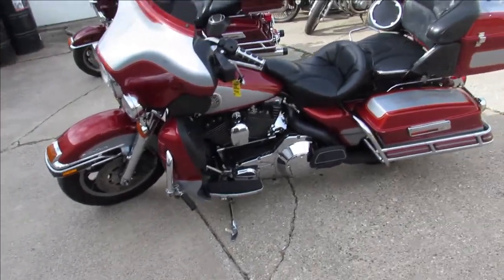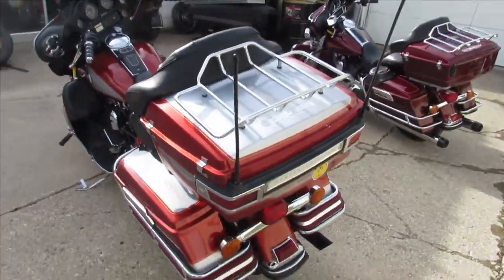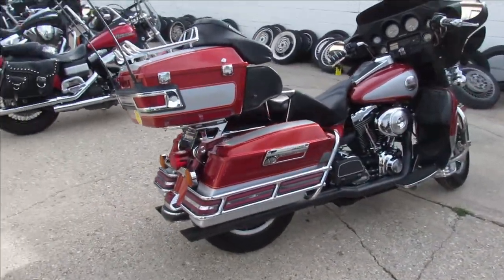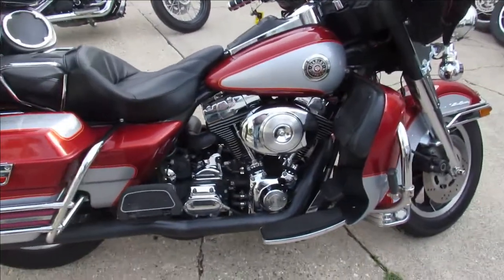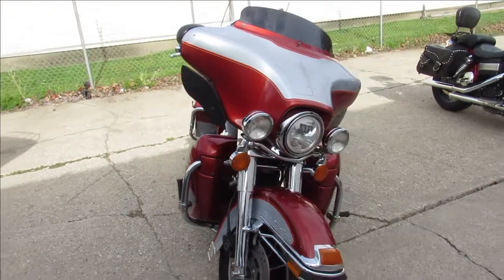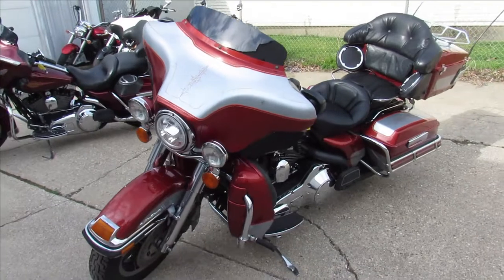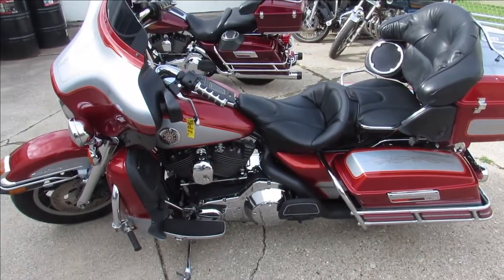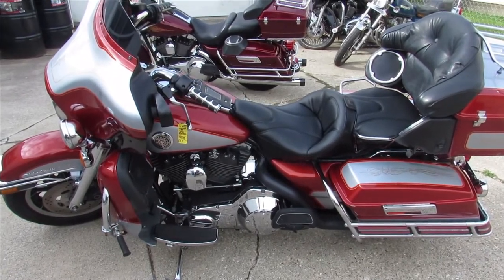1999 HARLEY DAVIDSON ELECTRA GLIDE